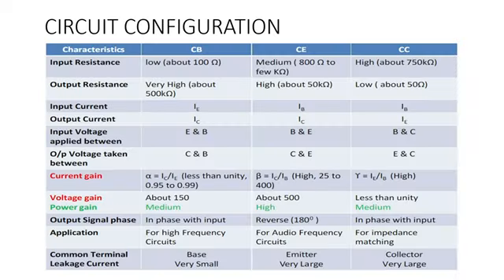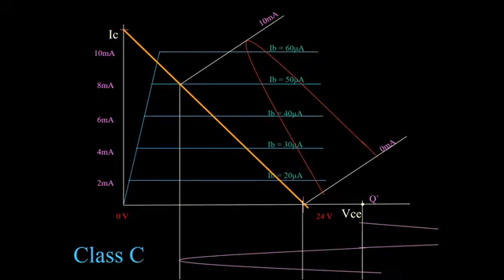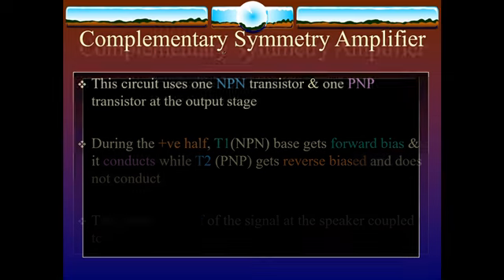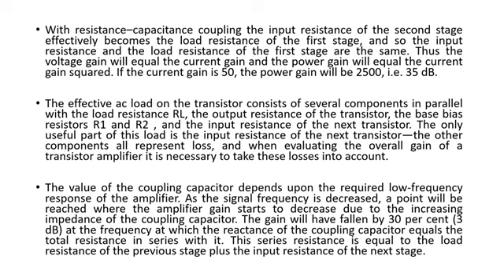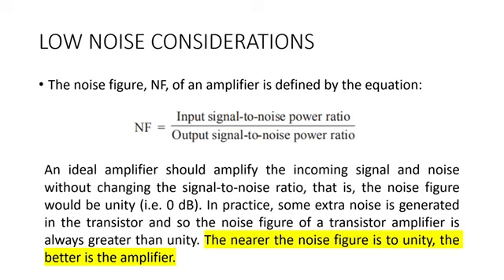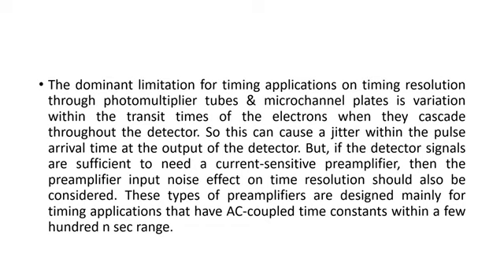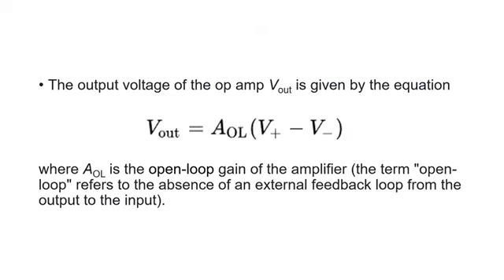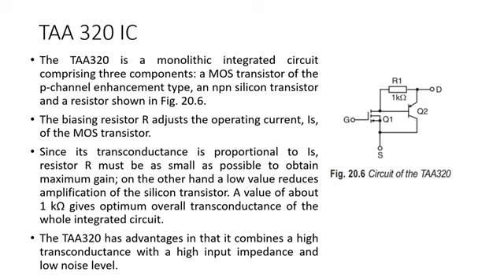Unit-3 Consumer Electronics & Troubleshooting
Low level amplifier circuits and universal preamplifiers
Operational Amplifiers - TAA 300IC